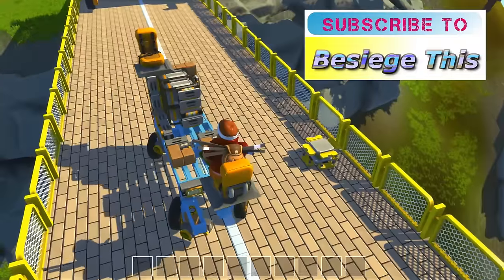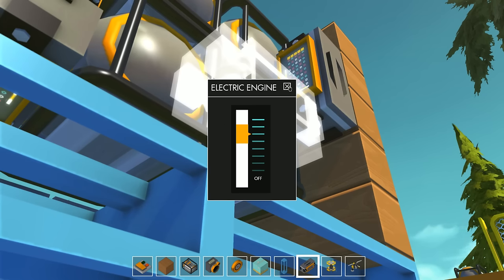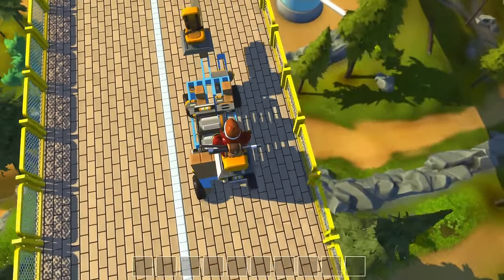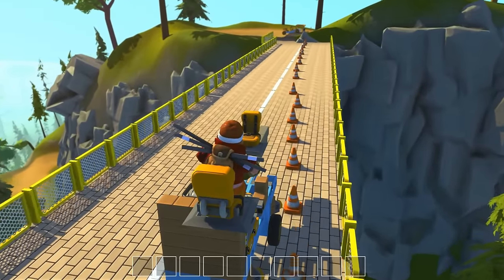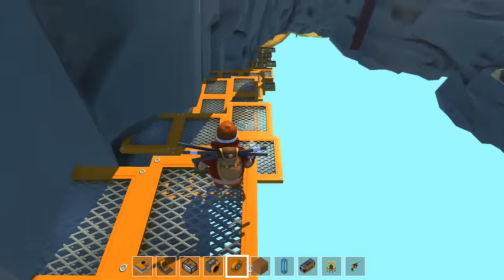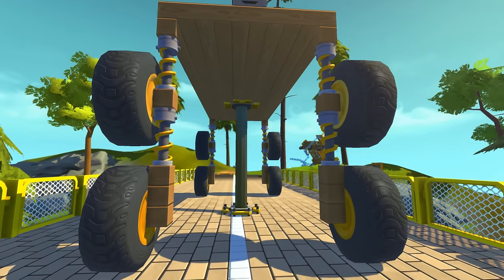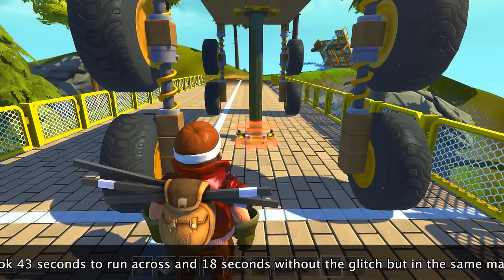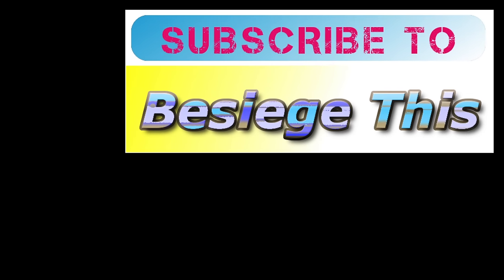Scrap Mechanic: Google Cars & Dragsters: Let's Play #14